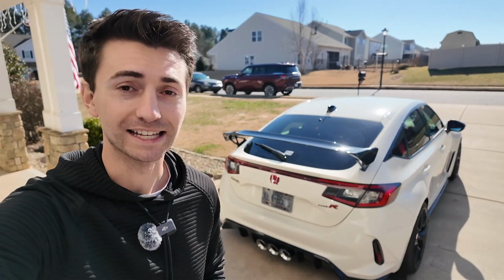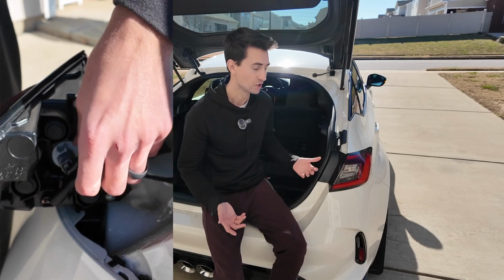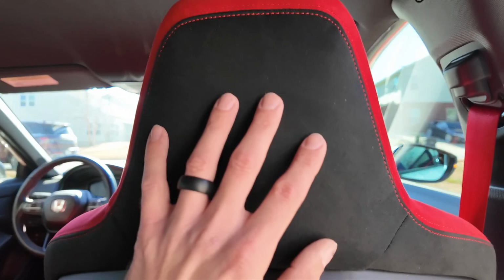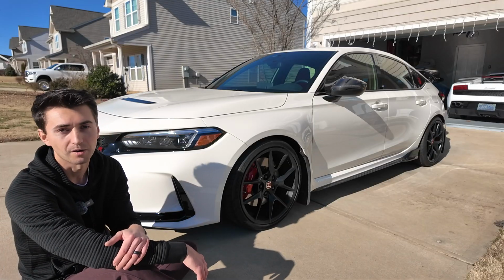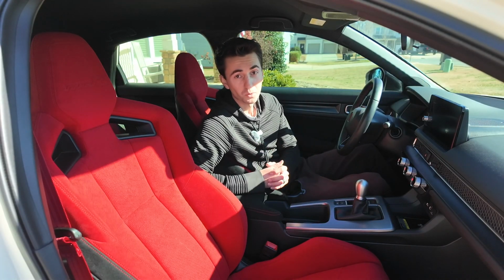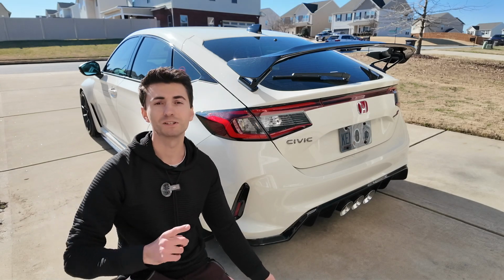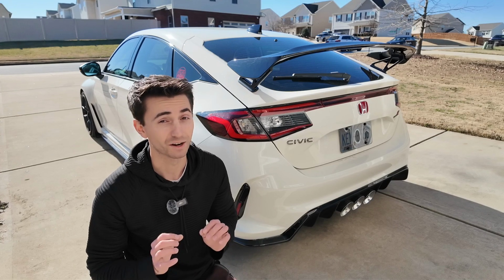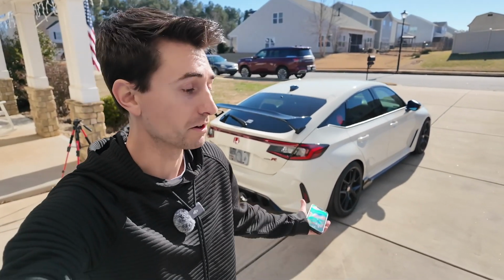5 GENIUS Ways to Make the Next Generation Civic Type R UNSTOPPABLE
👋 After owning my FL5 Honda Civic Type-R for several months and enjoying every mile, here are 5 things Honda can do do the next generation Type-R to make this fun hot hatch even better! Personally I don't have any big complaints with the FL5 Type-R. It's a really fun car and checked every box for what I was looking for. However I do find it odd that Honda doesn't have LED rear turn signals or reverse lights. Even for 2025 they are still halogen. But luckily I've installed the LasFit LED lights and they make a huge difference! Would be cool to see all wheel drive in the Type-R as well. I like the FWD platform and it does showcase the possibilities with FWD. But AWD would be a nice way to add even more power and performance to this platform. I love the manual, but an automatic would be a great to open up the Type-R to more and more buyers. While Acura has the Integra Type-S and they need to continue to make that a premium car over the Civic Type-R, it would be cool if the next gen Civic gets more premium features like the Acura. So it will be exciting to see what Honda does next!

Lasfit 921 912 CANBUS White LED Reverse Back-Up Light Bulb Amazon:

Our Equipment:
5 GENIUS Ways to Make the Next Generation Civic Type R UNSTOPPABLE